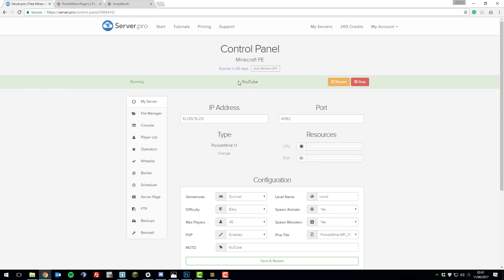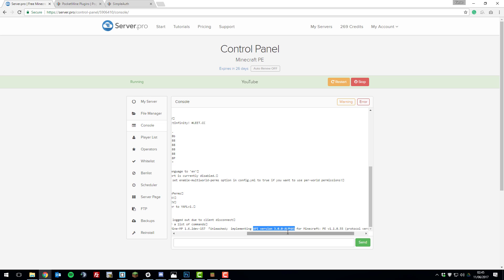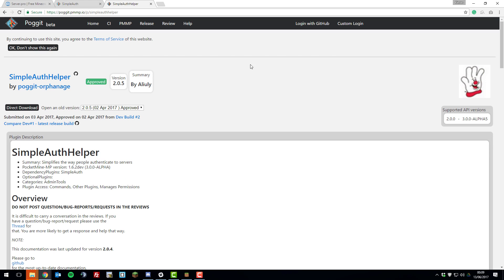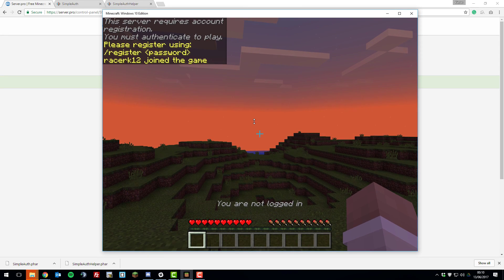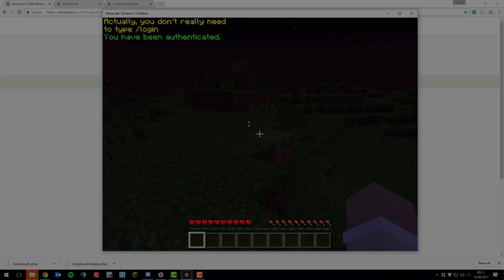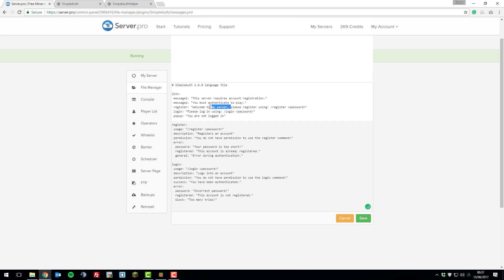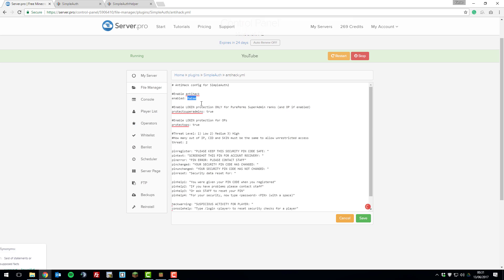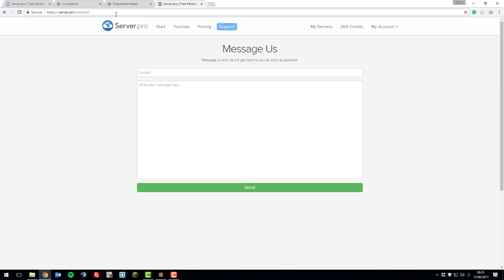How to Setup SimpleAuth - Minecraft Bedrock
In this tutorial, you can learn how to setup an authentication plugin called SimpleAuth on your MCPE server, so that users will need to register and login when they join the server.